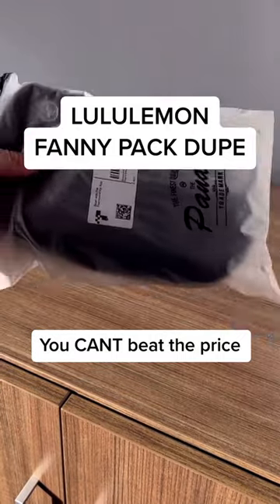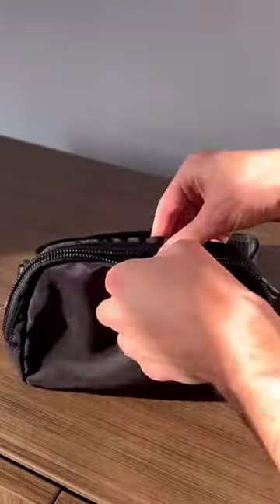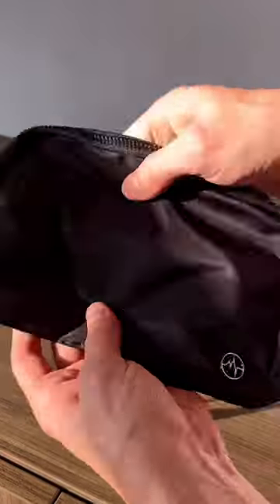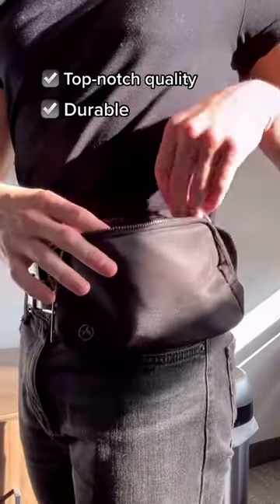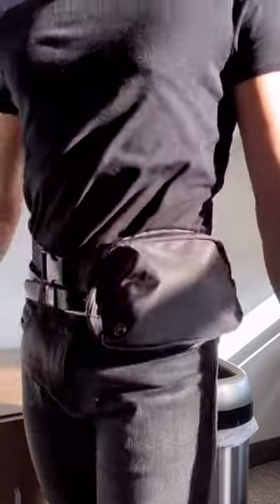LuluLemon Fanny Pack Dupe